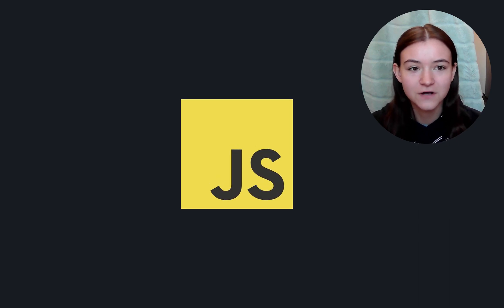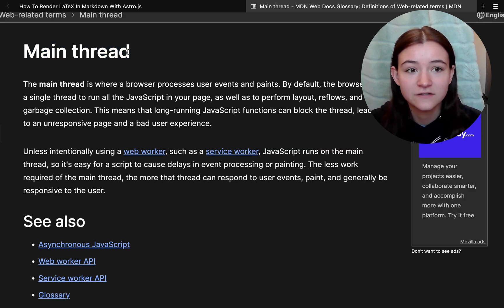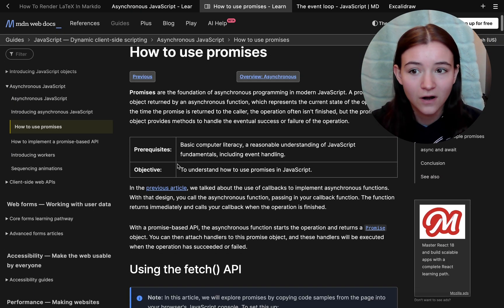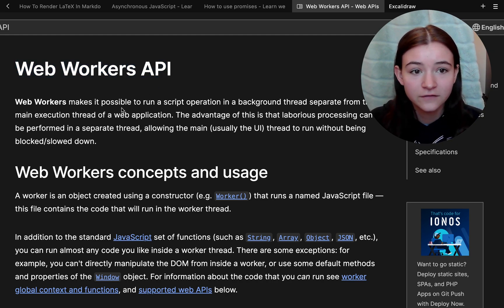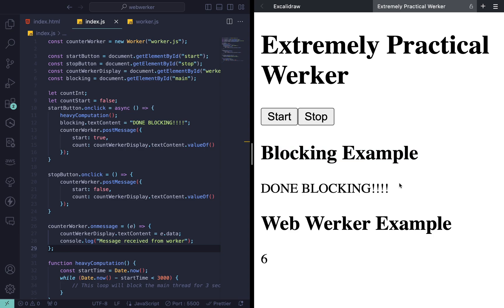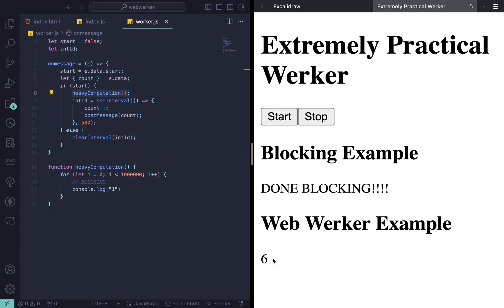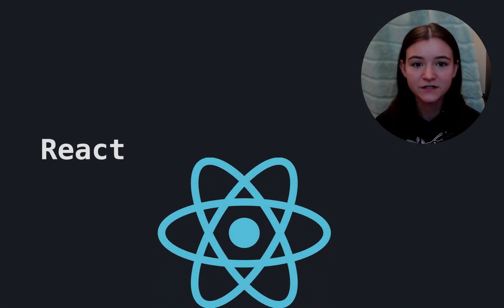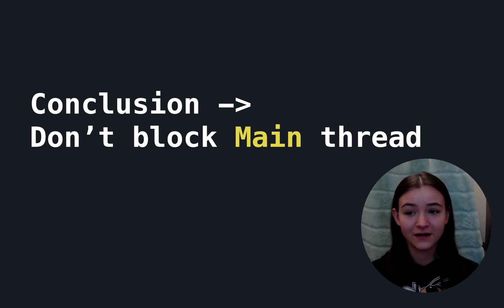The Golden Rule Of JavaScript Programming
Never. Block. The. Main. Thread.
On the frontend, too much blocking code can make a website feel broken and non-responsive. I talk about how you can mitigate the negative effects of blocking code without completely removing it.